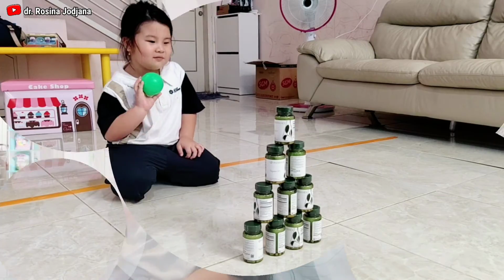Gym lagi bareng yonna 🥰 si Harvey masih malu2 kucing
haii, di video kali ini mama dan yonna mau nge-gym

Yuk nge-gym bareng mama dan yonna

Seruu sekalii kan?!

jangan lupa berlatih juga di rumah yaa..

follow juga instagram 👉 dr.Rosina

Terima kasih